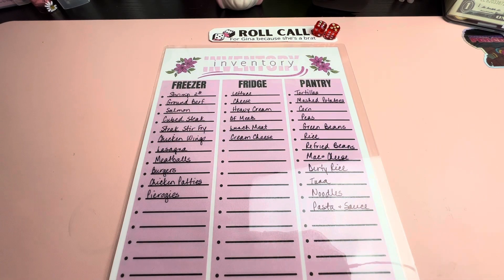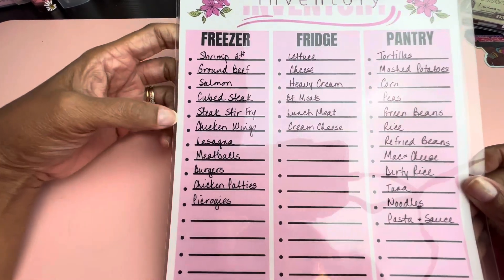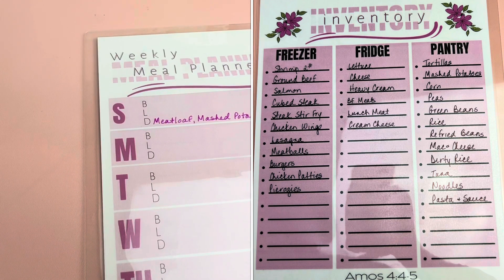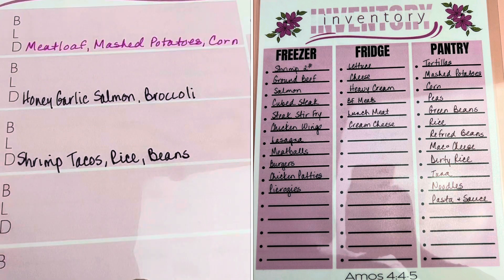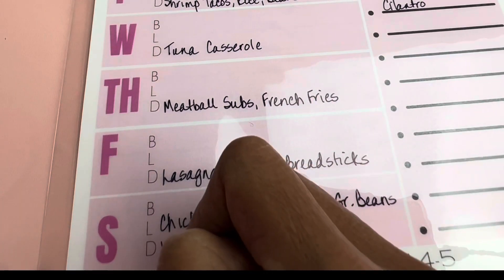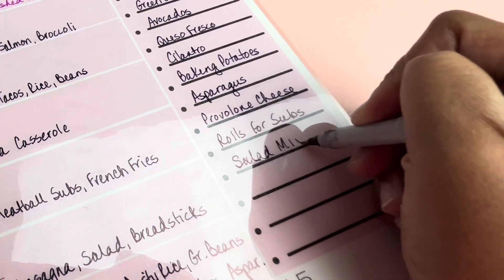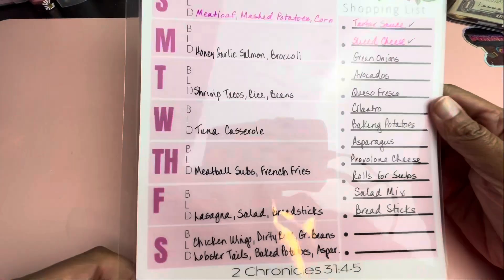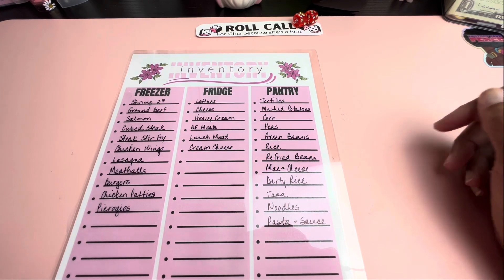How To Meal Plan | Pantry Challenge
Follow along as I utilize my food inventory to meal plan and reduce my grocery budget by using what I have on hand!

To help out with my Hubby’s cancer journey:
Support our Etsy Shop Re-launch!!

I am a work from home Corporate RN Consultant, zero-based budgeter who uses the cash and digital envelope stuffing method to manage my finances. My content ranges from cash stuffings, budget with me’s, meal planning, grocery hauls, and couponing. I am married and all of my children are grown and out of the home.

My twin girls’ channels:
@Alexis Arlette

Facebook: Gina Renae Lee, RN

Happy Mail loved & appreciated!
Mailing Address:
Gina R Lee

Capital One | Friend for Capitol One 360 to earn $100 bonus!

Products I use:
I film with my iPhone13 Pro Max

Gooseneck Bed Phone Holder:

Binder Pockets: 48 Pieces Binder Pockets 6 Holes...

Binders: YoeeJob A6 Budget Binder...

Prop Money: Lefree Fake Money Copy Money...

Basic Standard Calculator:

Reusable Ziploc Bags (Skinny) can be found in the makeup bag section of Walmart or Target.

as well as support her YouTube channel!